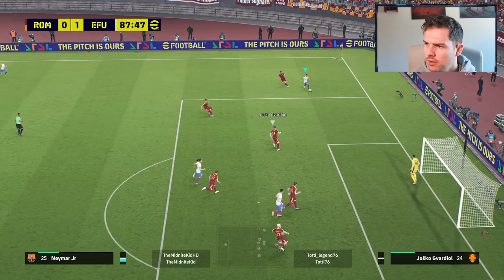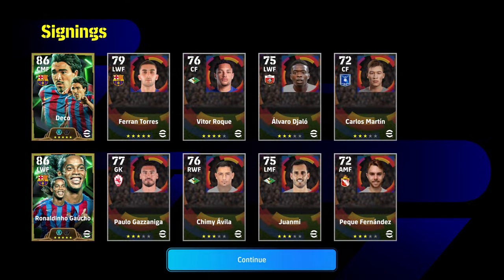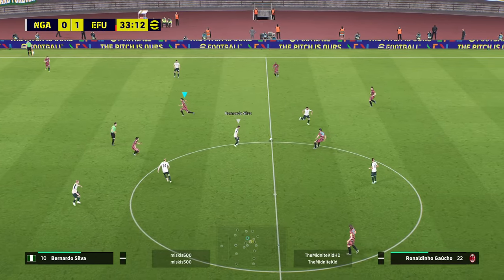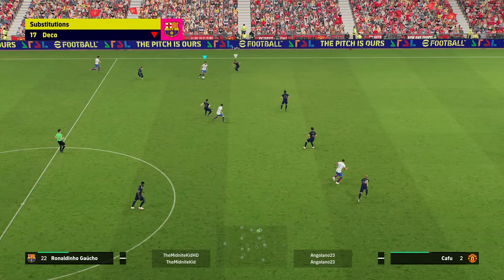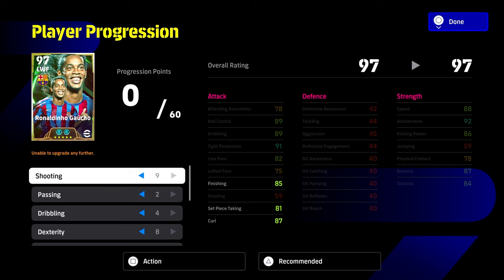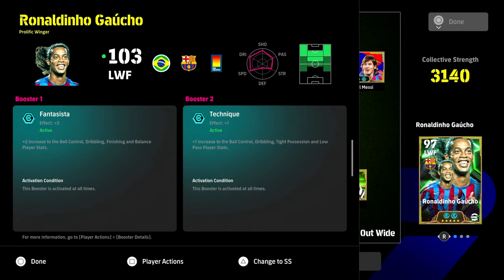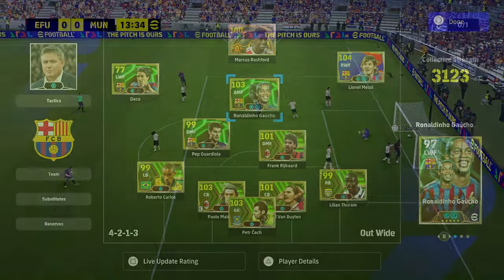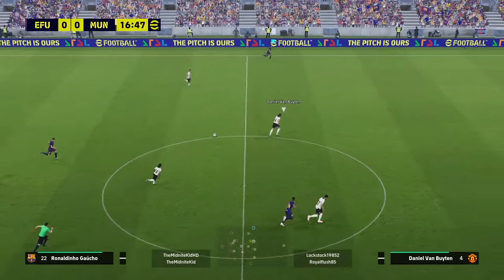RONALDINHO SECRET META BUILD is UNSTOPPABLE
Ronaldinho is my favourite player to use right now and with this secret levelling guide, he is truly insane and meta.